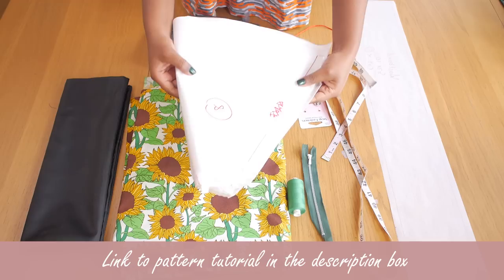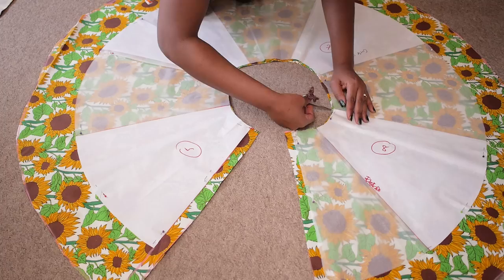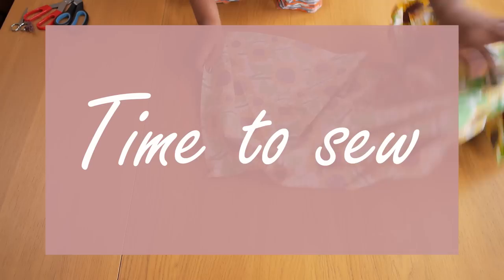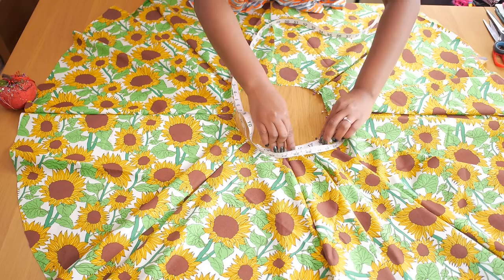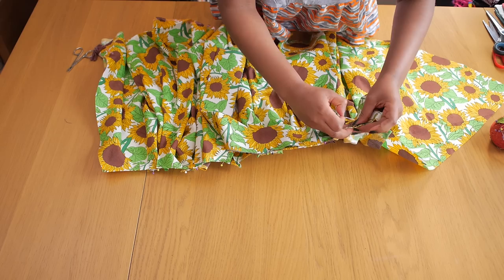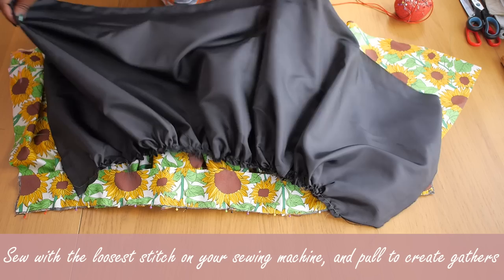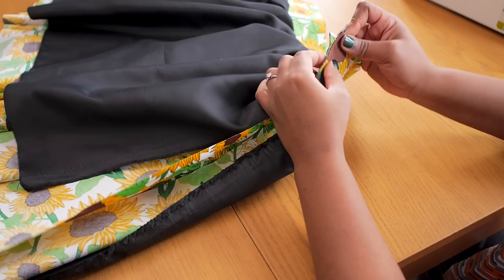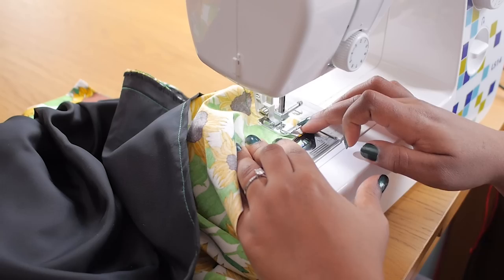HOW TO: SEW BOX PLEATED CIRCLE SKIRT | KIM DAVE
Hey DIY Fam, in this video I show how to sew box pleated circle skirt.

Video shot with Panasonic gh3 & 15mm Olympus lens

 Videography by Kim Dave & Jorge Antunes